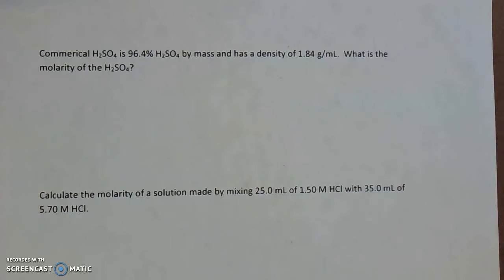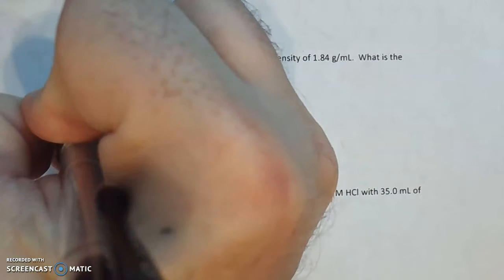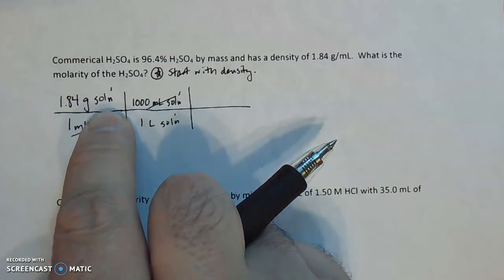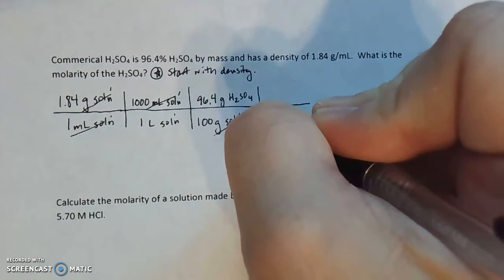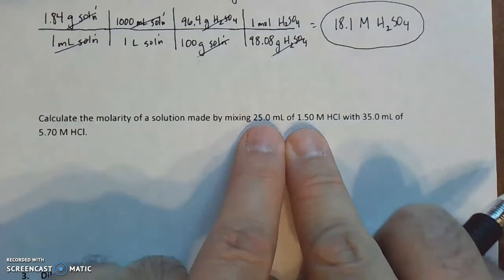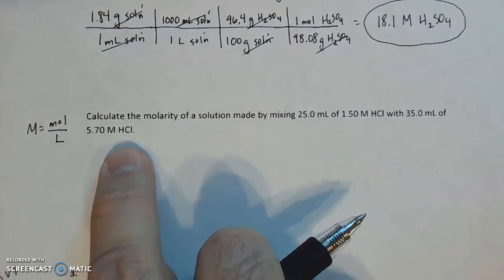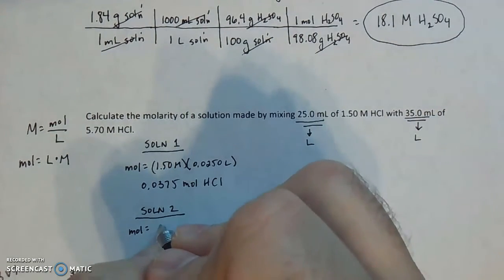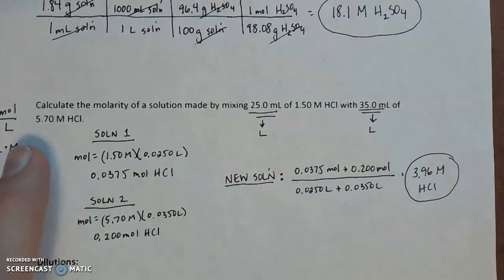Chemistry II Unit 6 Lesson 2 Part 2 Video 2